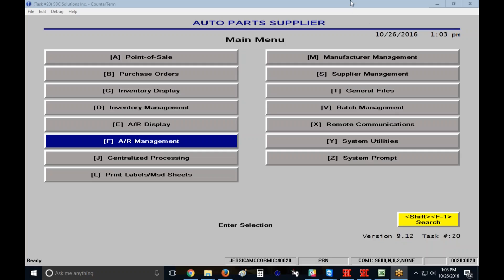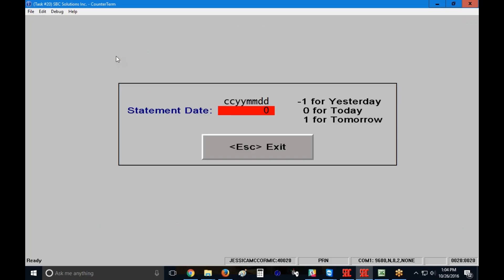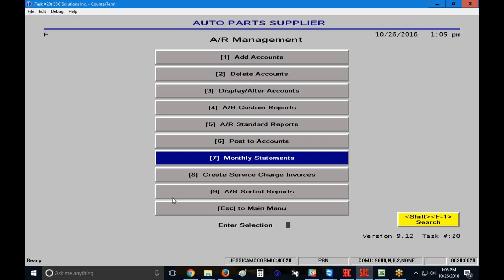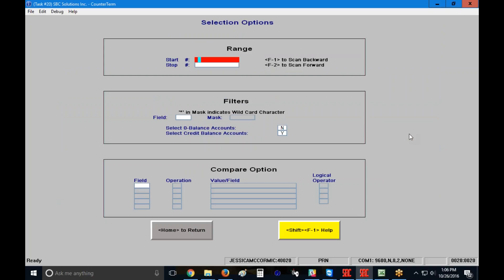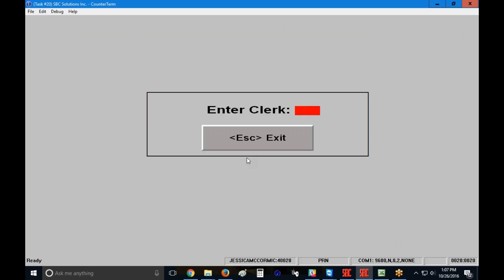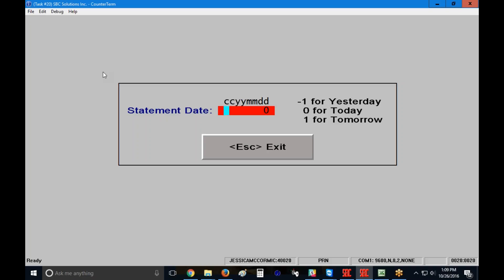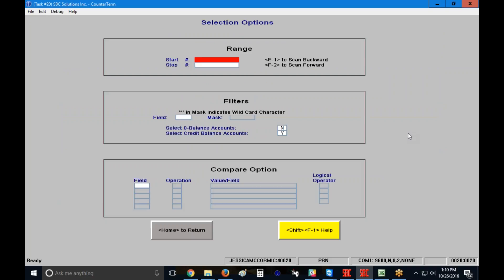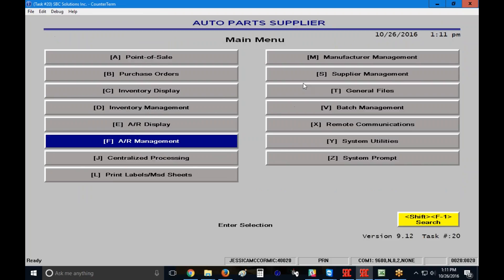Print and Reset Statements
How to print and reset statements
Menu Path: F-7
JM